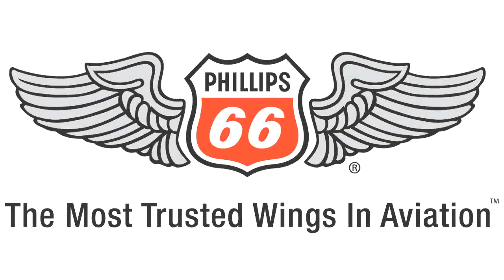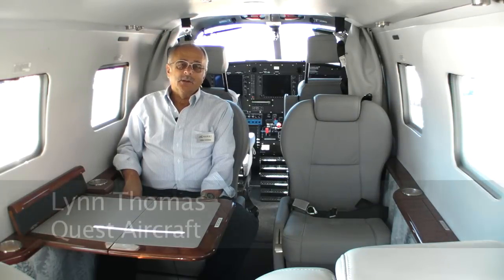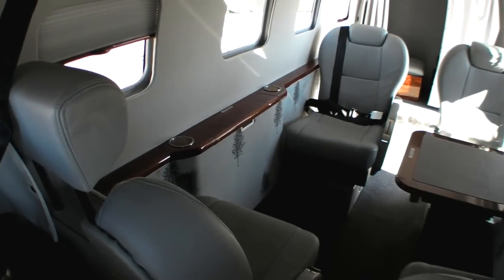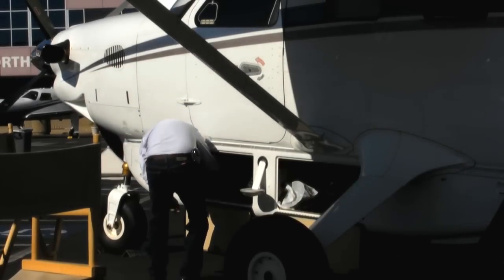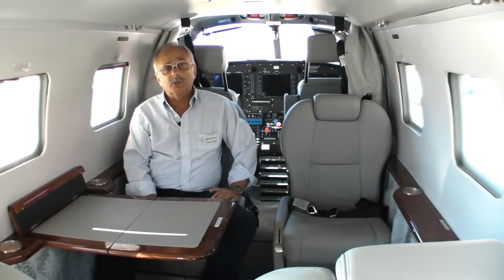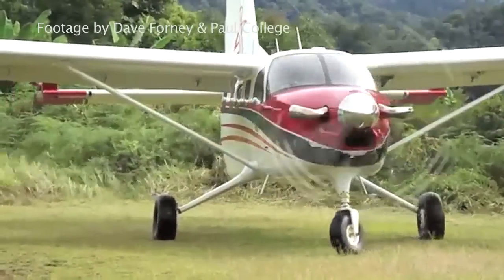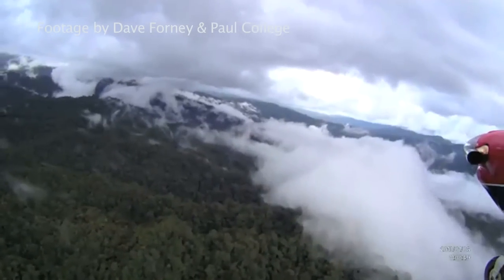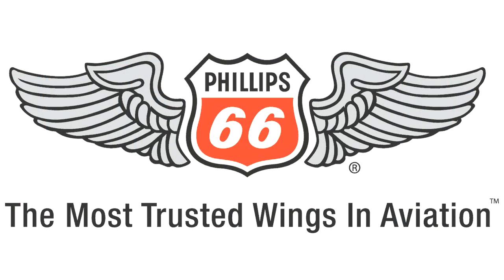Quest Kodiak Executive Interior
Executive style and comfort come to the rugged Quest Kodiak. The tuboprop Kodiak can carry more than 3500 pounds of useful load into and out of 1200-foot unimproved airfields (no paved runway or airport required). The airplane can cruise at 170 knots over 1000 nautical miles. It can now do all that with air conditioning, weather radar, synthetic vision GPS, TKS flight into known icing protection and leather-clad executive seating for six.